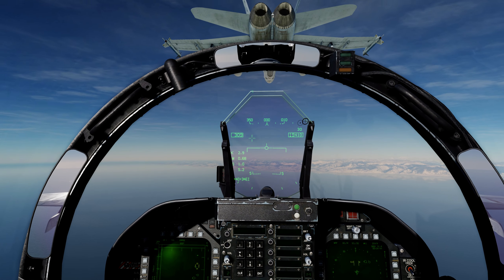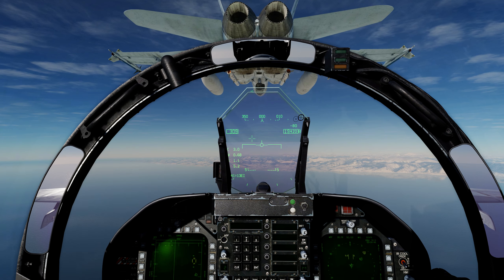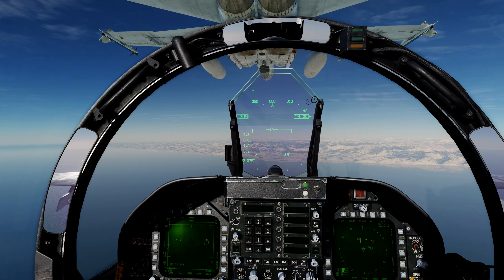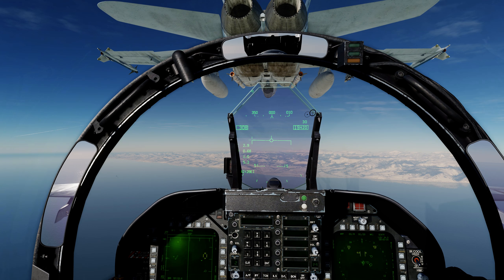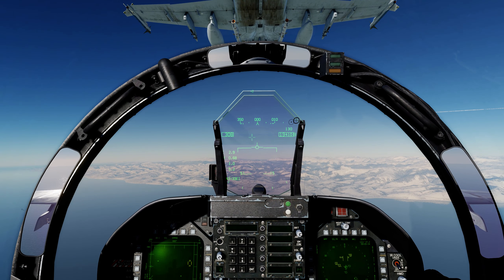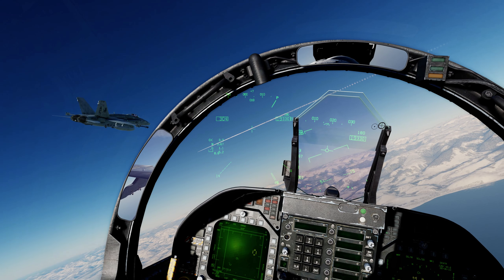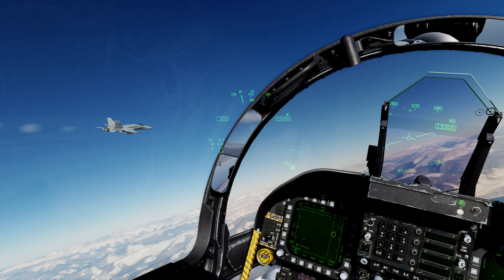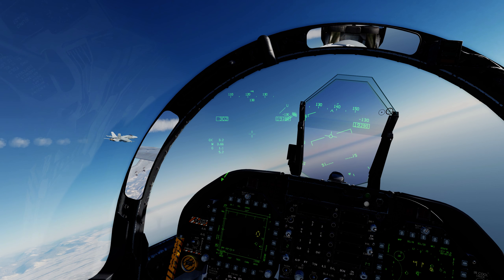DCS World - TACTICAL DCS COMMUNITY TRAINING SERVER - INTERCEPT TRAINING - SETTING UP THE DECEPTION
Cheers!
GPU: GeForce GTX 1080 Ti
CPU: Intel(R) Core(TM) i7-8700K CPU @ 4.4 GHz
Memory: 32 GB RAM (31.93 GB RAM usable)
Current resolution: 2560 x 1440, 144Hz
Head Tracker: FaceTrackNOIR w/Logitech C270 Digital Webcam
Flight Controls:  Thrustmaster Warthog HOTAS & MFG Crosswind Pedals